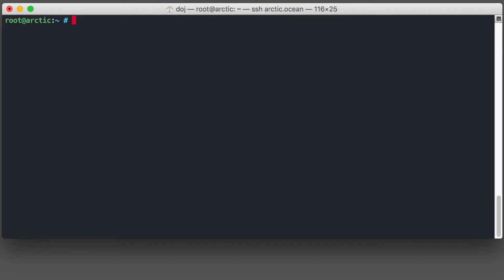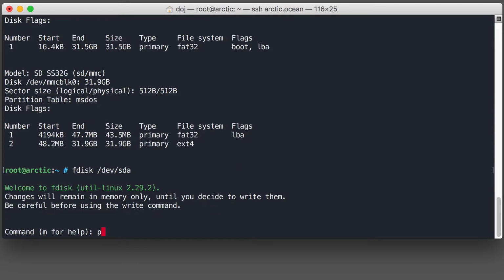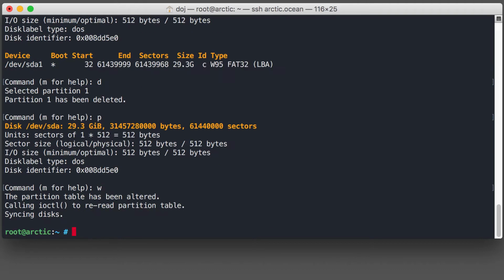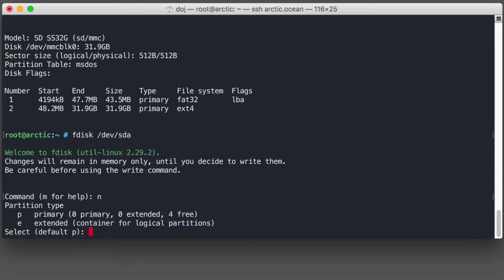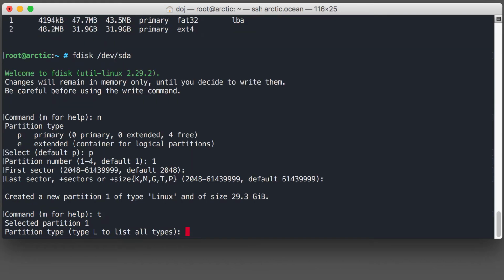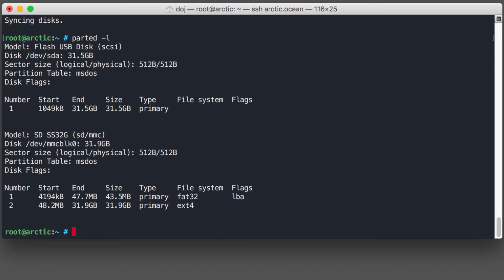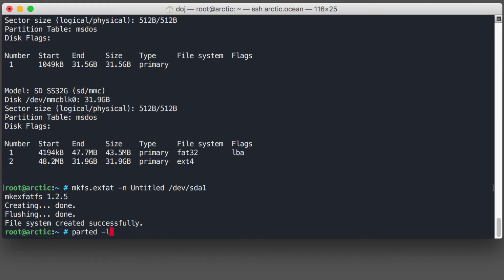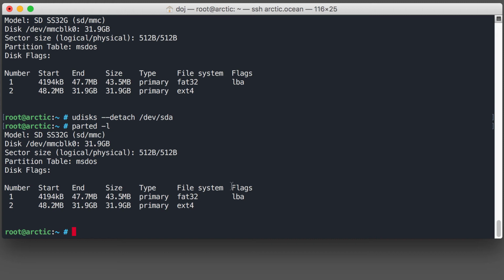Linux format and partition a USB drive with fdisk and mkfs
Format a USB disk on Linux exclusively from the terminal. With exFAT, you have the flexibility to use the disk on Windows, Linux, or Mac. Demonstrated on Raspbian, a Debian variant.